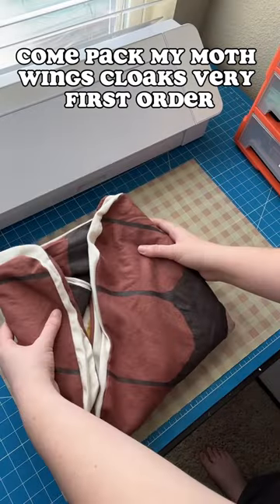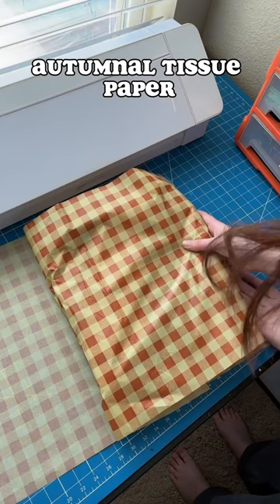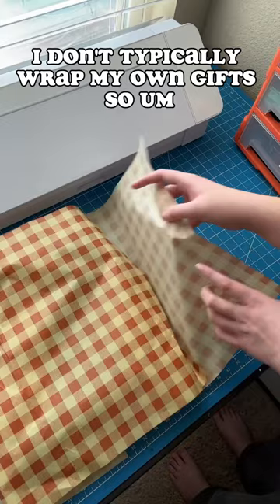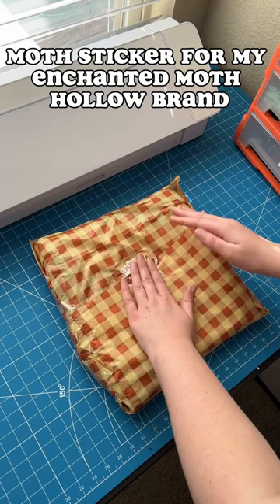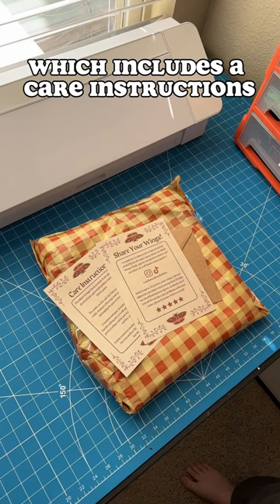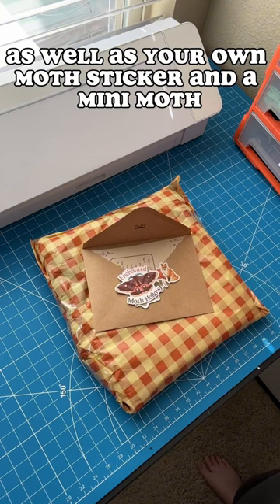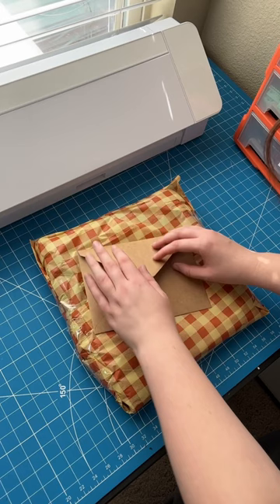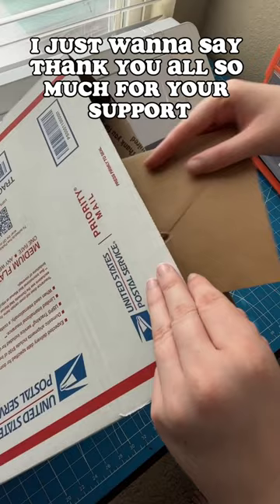Come pack my 1st Moth Wings Cloak order w/ me!